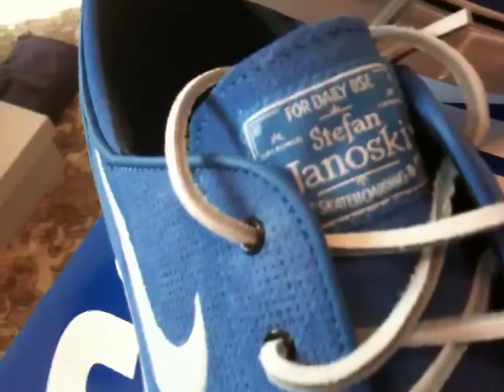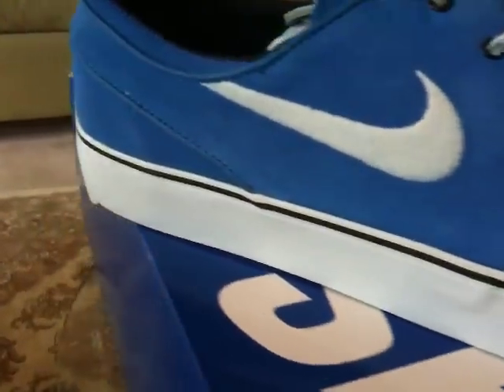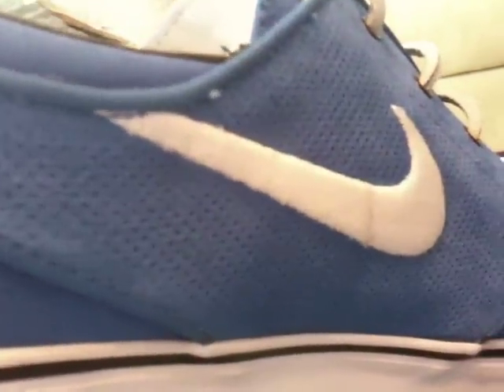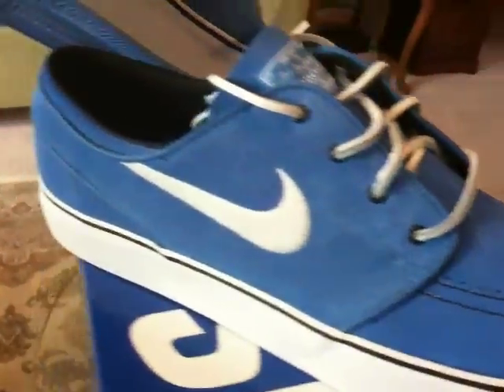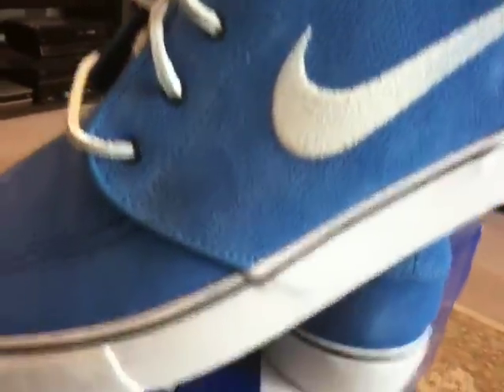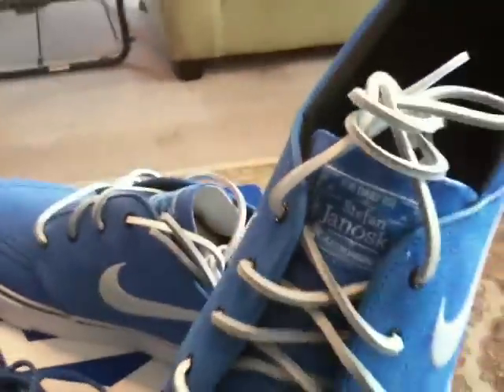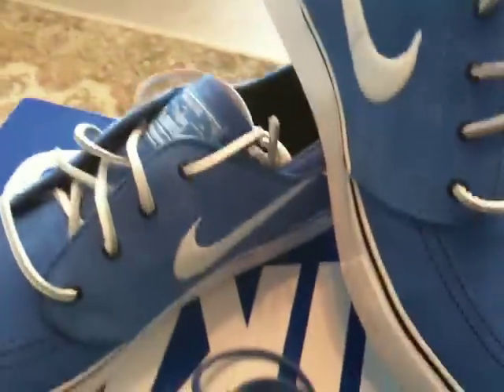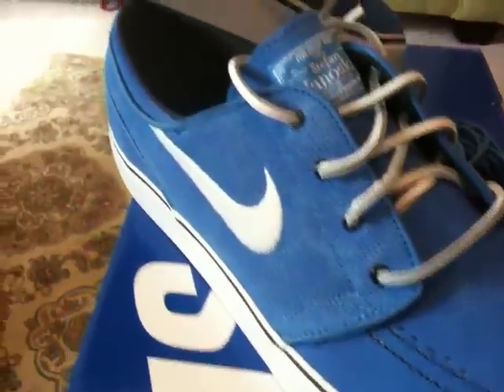NIKE Stefan Janoski - Pacific Blue